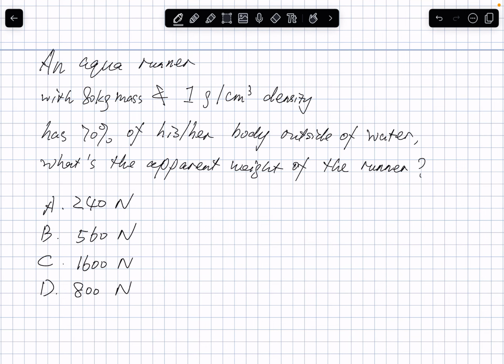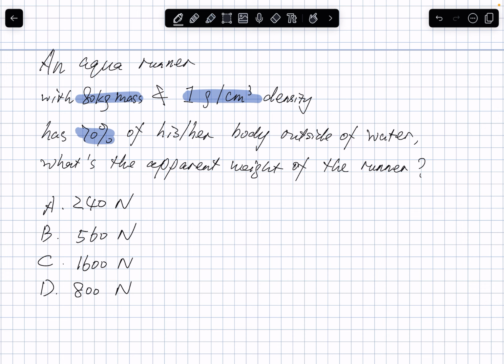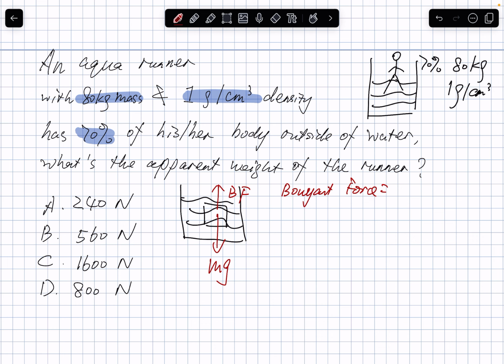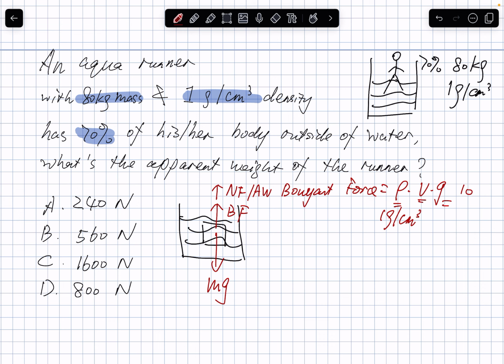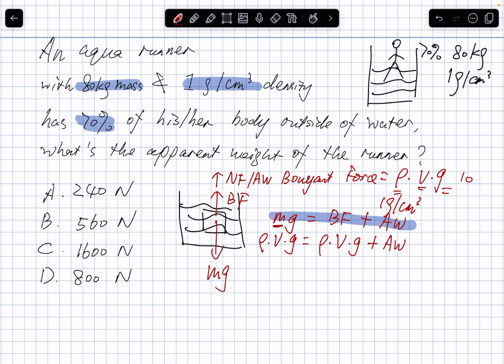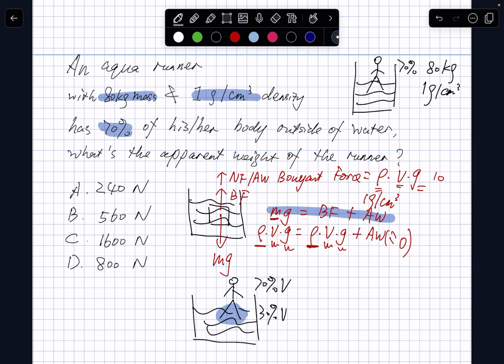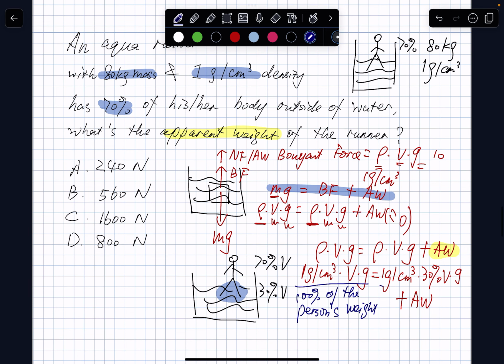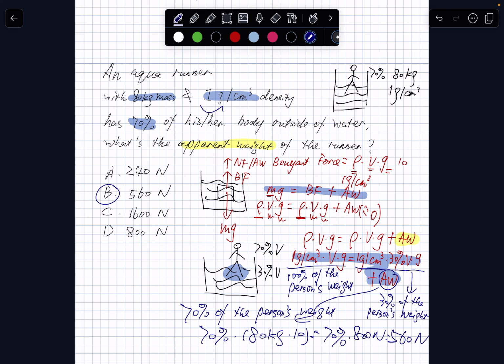MCAT - Challenging Fluids Question|Apparent Weight MCAT|Buoyant Force|MCAT Physics|Solve Like A PRO